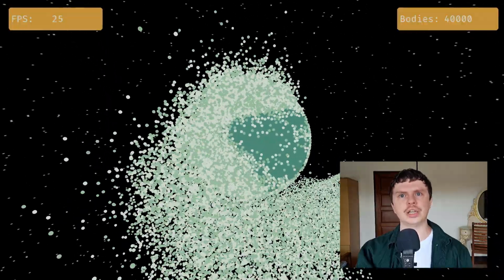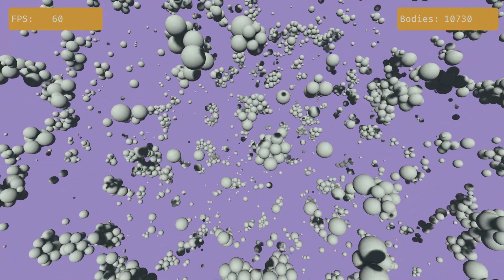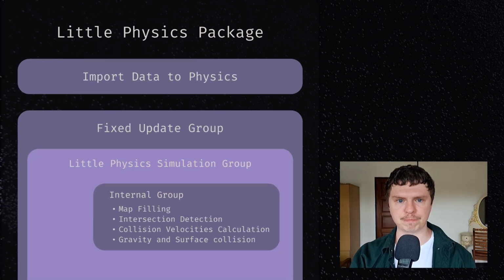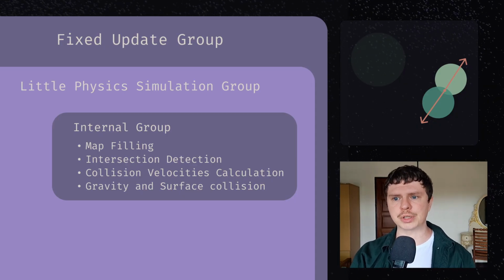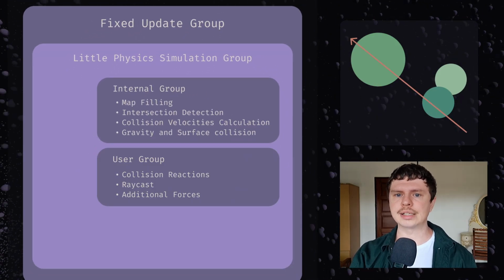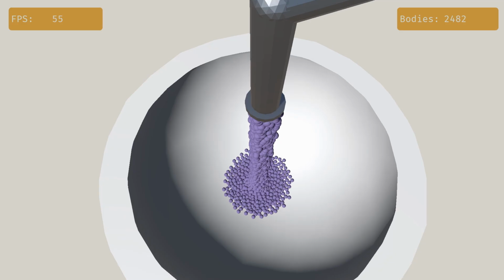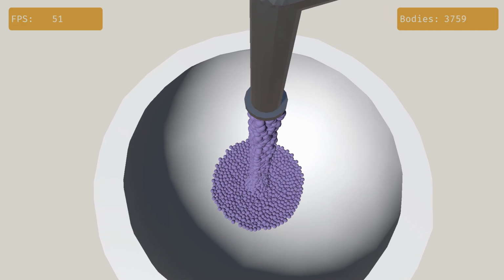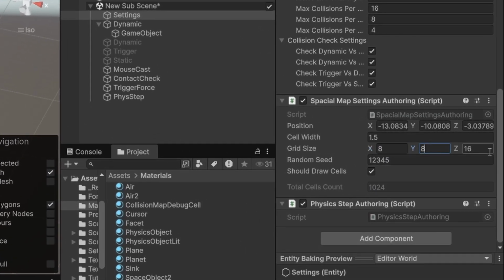Custom Unity ECS Physics — How It Works (Intro)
Custom Unity ECS Physics — How It Works (Ep. 1)
In this first episode, I introduce Little Physics — a custom physics package I built for Unity ECS that runs significantly faster than Unity's built-in physics, with full control over time scaling.
I cover what the package supports, how the pipeline works end to end, and what the current limitations are.
What's covered:

Supported object types: dynamic, static, triggers
Linear and radial gravity
Time scaling (1x, 2x, 4x, pause)
The 6-step collision pipeline: spatial map → pairs → intersections → collision response → surface collision → custom operations
Parallel-friendly native data structures
Known limitations

Next episode: Deep dive into the spatial map.